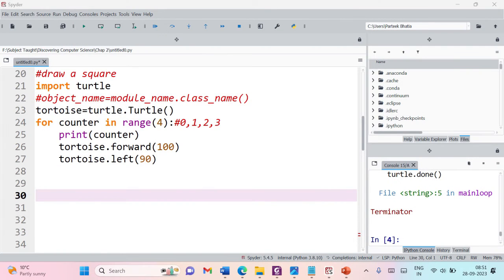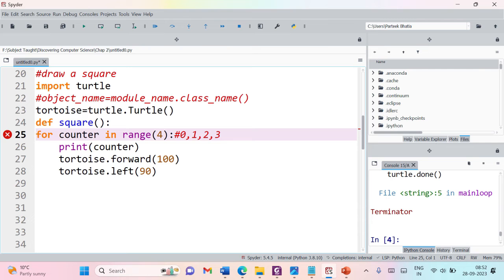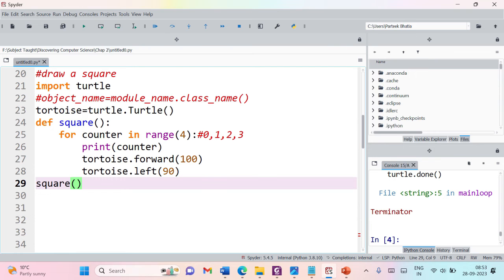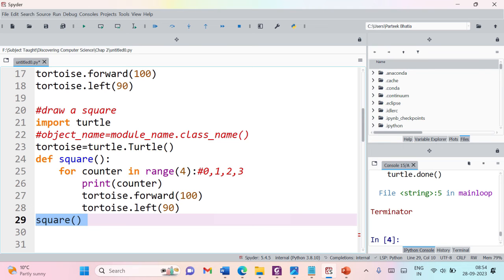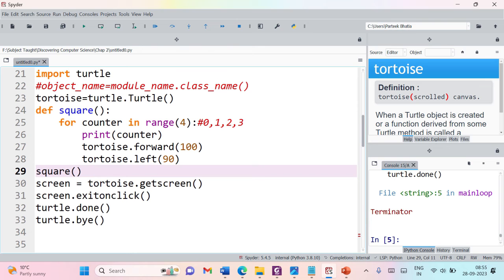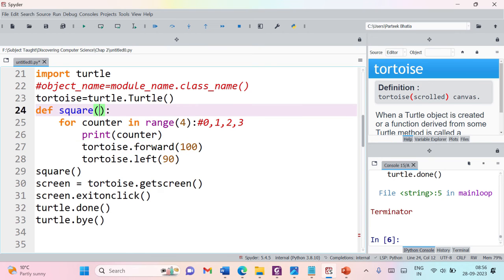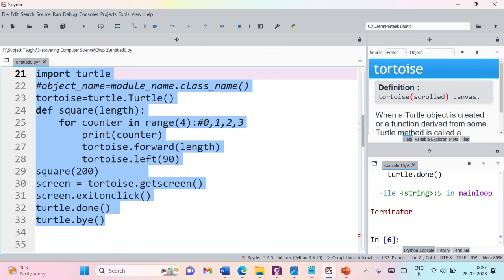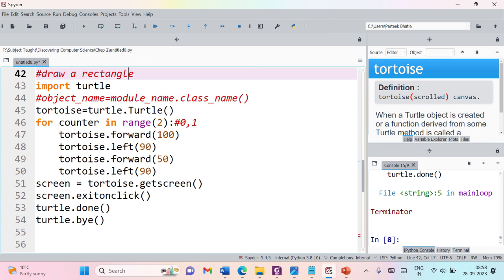Turtle Art: Drawing a Square with Function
Get ready for a creative coding adventure with Turtle Art! 🚀 In this tutorial, we'll take your Turtle Graphics skills to the next level by incorporating functions. Learn how to draw a square more efficiently and understand the power of reusable code.

📌 **Key Highlights:**
- **Introduction to Functions:** Understand the concept of functions in Python and how they make your code modular.
- **Optimizing Square Drawing:** Implement a function for drawing a square, making your code cleaner and more organized.
- **Creativity Unleashed:** See how using functions sets the stage for more complex and exciting drawings.

- Creating and using functions in Python
- Drawing a square with a function
- Building a foundation for more advanced Turtle Art projects

- Coding enthusiasts looking to deepen their Python skills
- Artists interested in merging art with coding
- Anyone excited about the endless possibilities of Turtle Graphics

🎓 **Stay Tuned:**
Unlock the full potential of Turtle Graphics one step at a time!

Ready to add a touch of elegance to your Turtle Art creations? Let's draw a square with functions! 🎨✨